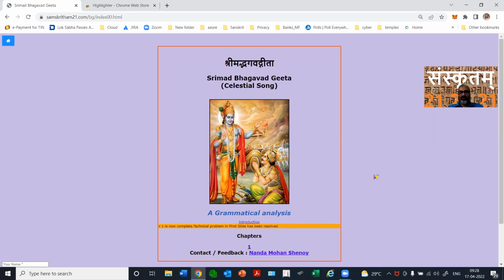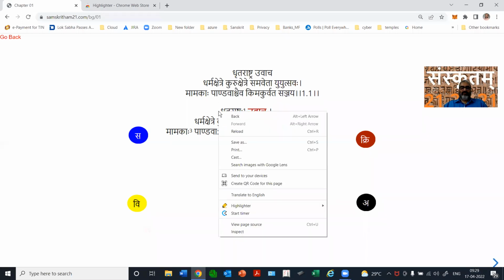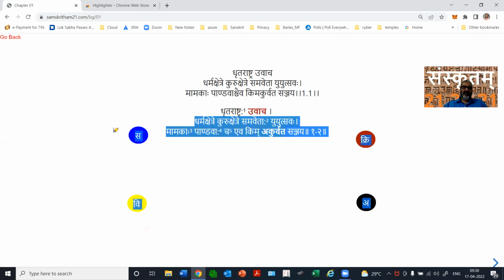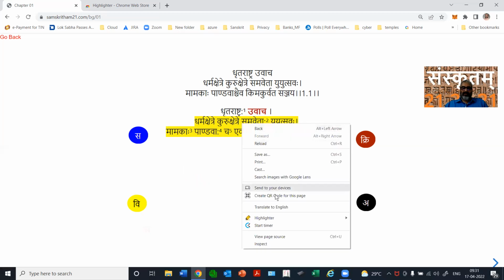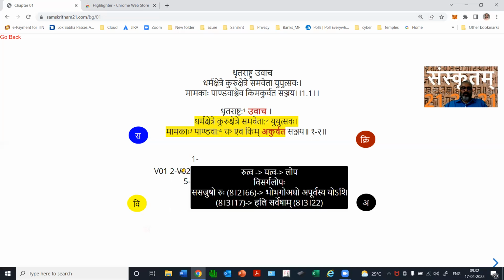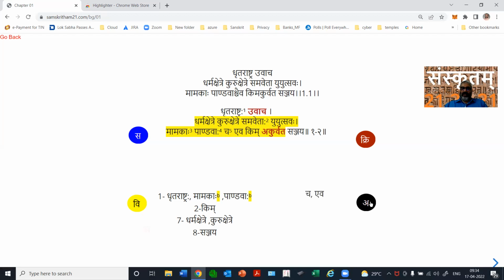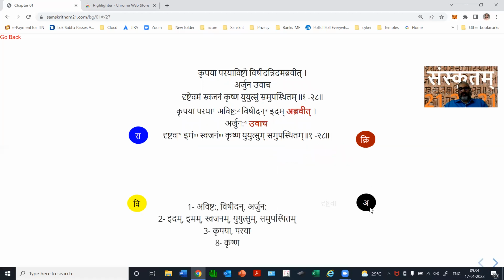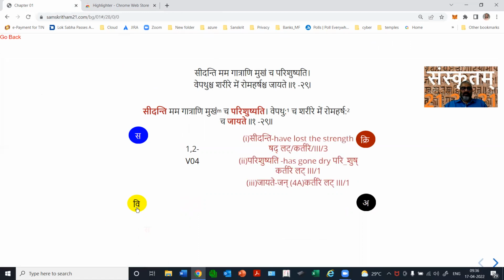How to read BG from samskritham21 website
This video explains how to navigate through the Interactive Bhagavad Gita Website
This is an introduction to the new initiative of samskritham21.com .
The Bhagavad Geeta and Vyakaranam is presented in the form of an interactive Website. This Video helps you to navigate to the website at much ease.